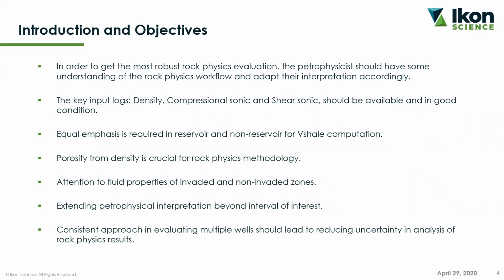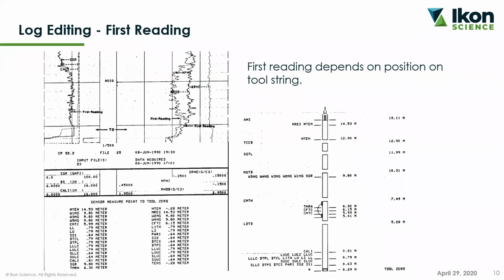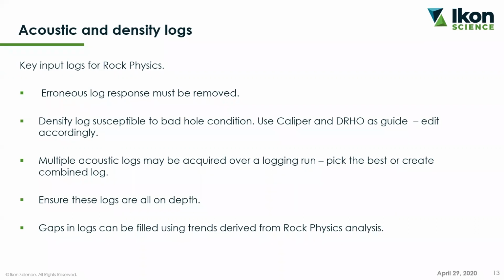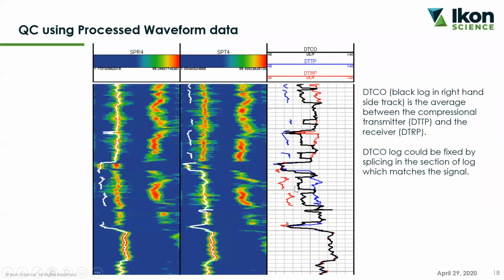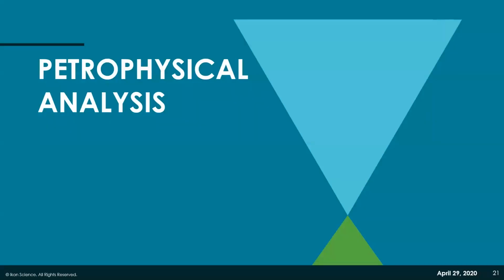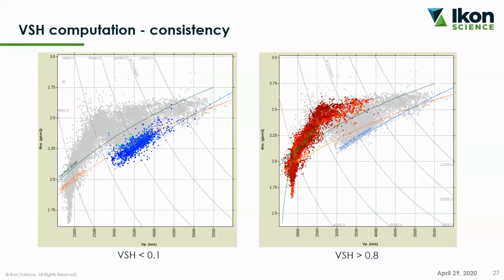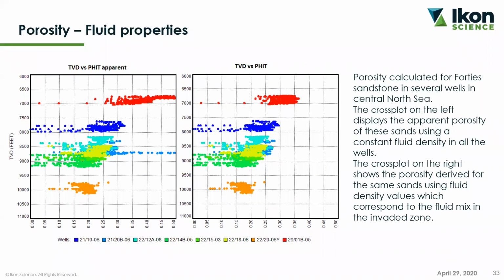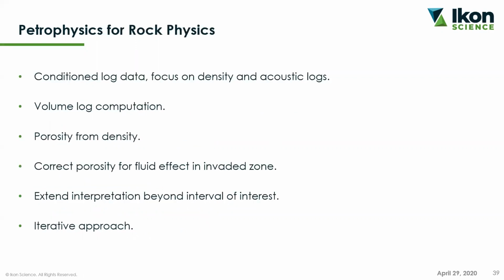Petrophysics for Rock Physisc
Ensuring that the petrophysics is compatible with the rock physics workflow is a big step towards reducing uncertainty in any rock physics analysis. This video presented by Iestyn Russell-Hughes provides an overview of log editing, petrophysics QC and diagnostic best practices.
It covers the key input logs, density, compressional sonic and shear sonic all need to be available and in good condition. Equal emphasis is required in both reservoir and non-reservoir intervals for mineralogy, and porosity computations since these are crucial in rock physics driven workflows. Attention to fluid properties of invaded and non-invaded zones is also important and extending the petrophysical interpretation beyond the interval of interest may be needed to extract trends and tie to seismic. A consistent approach in evaluating multiple wells should lead to reducing any uncertainty in analysis of rock physics results.